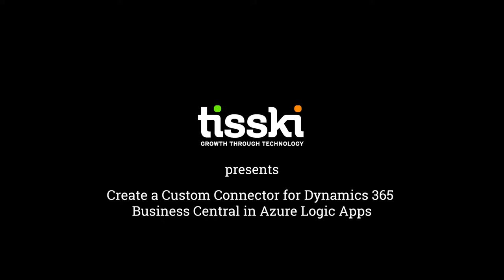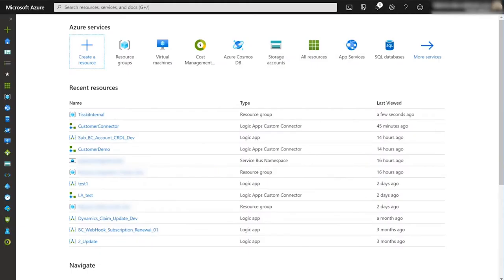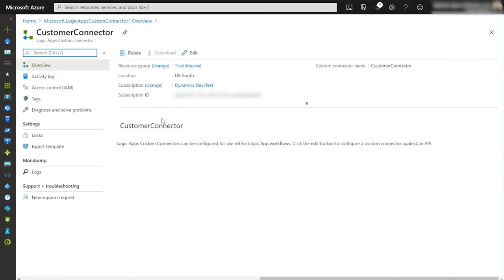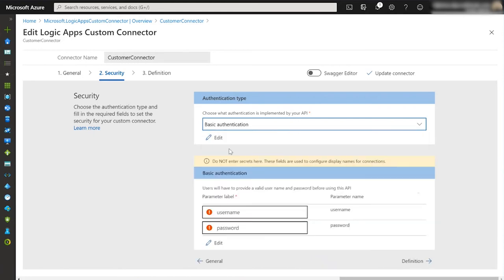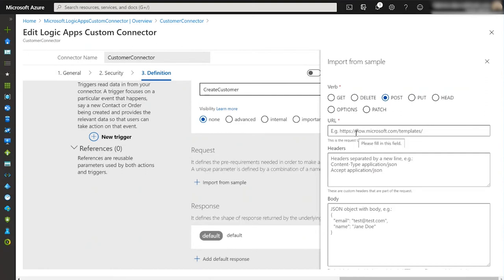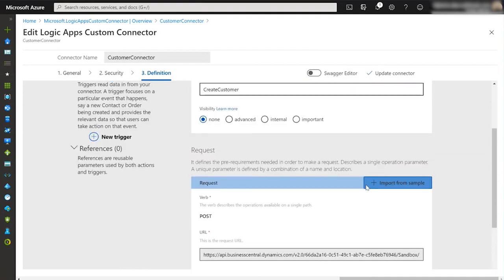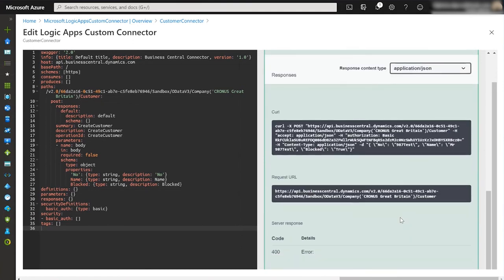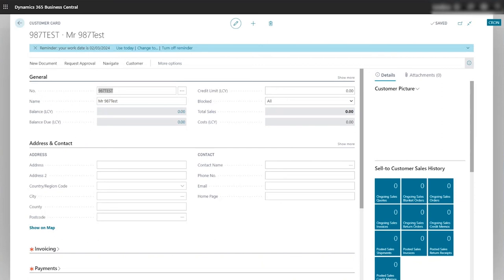Create a Custom Connector for Dynamics 365 Business Central in Azure Logic Apps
A 'how to' demonstration video taking you through the steps to create a custom connector for Dynamics365 Business Central in Azure Logic Apps.